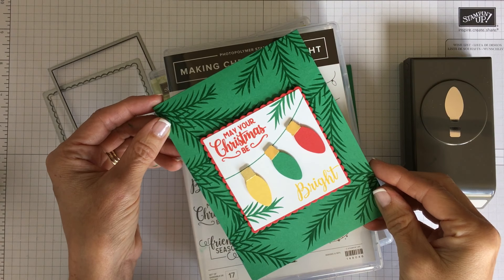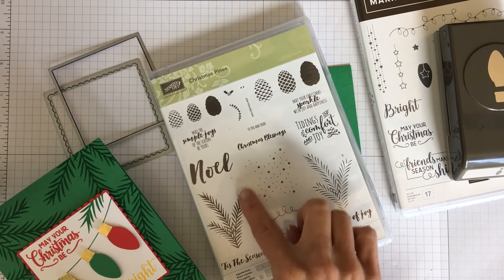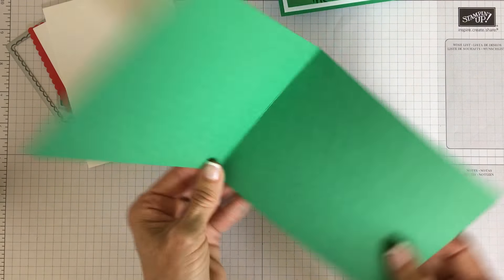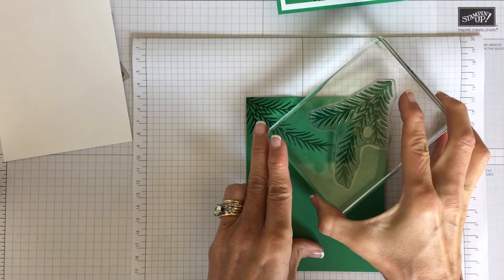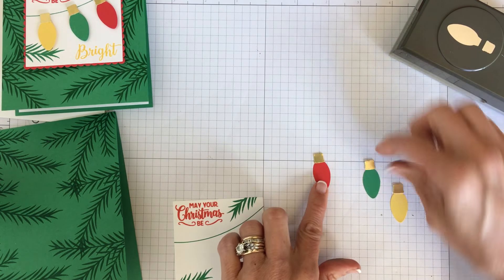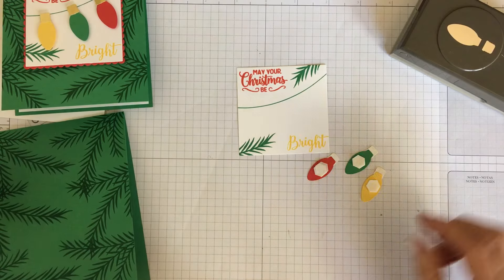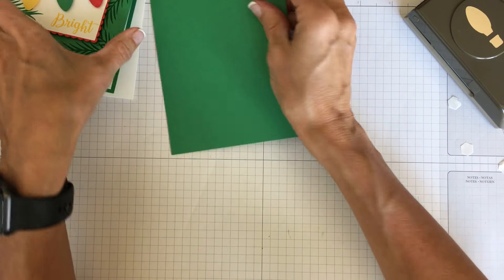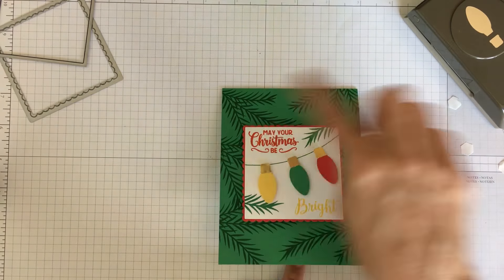Stampin' Up Making Christmas Bright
See the Making Christmas Bright Bundle in action with Cindy Brumbaugh of CindyLeeBeeDesigns.com.